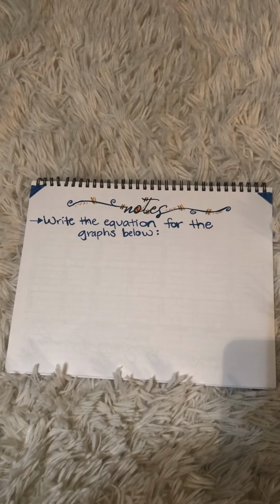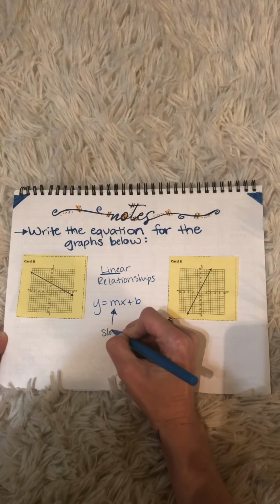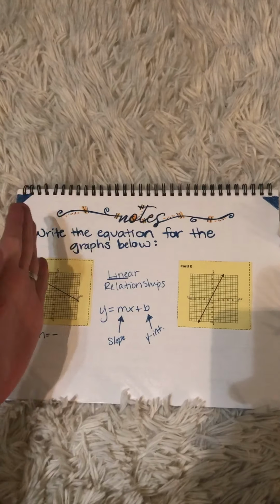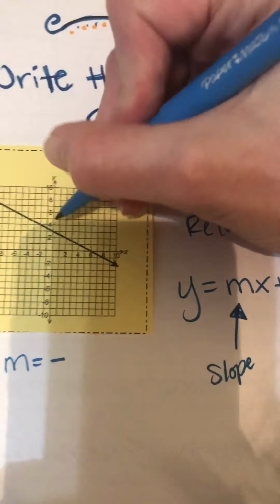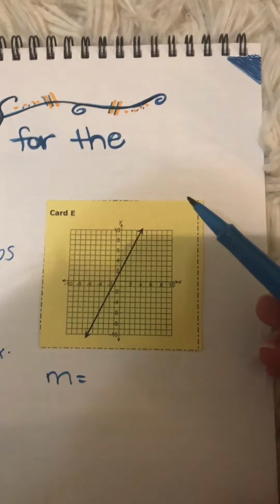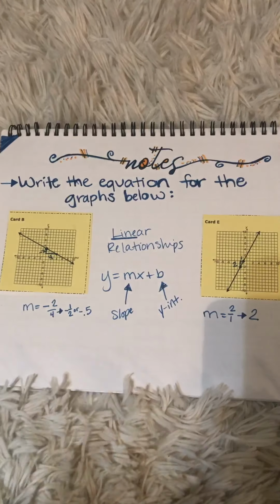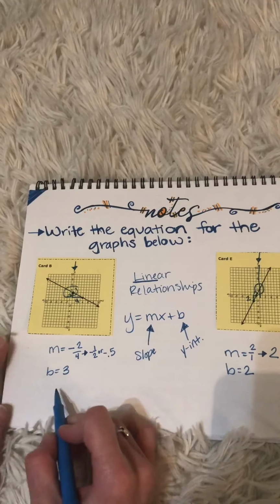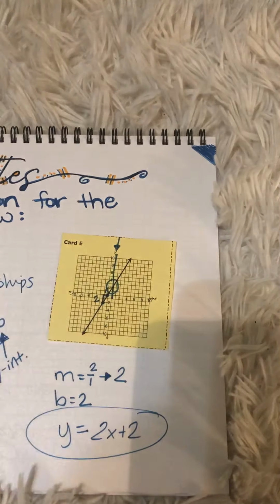Linear equations- slope and y intercept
Y=my+b